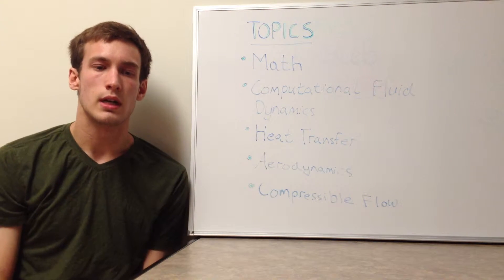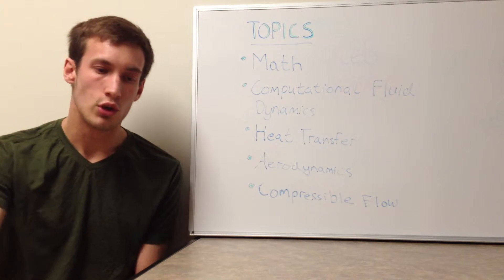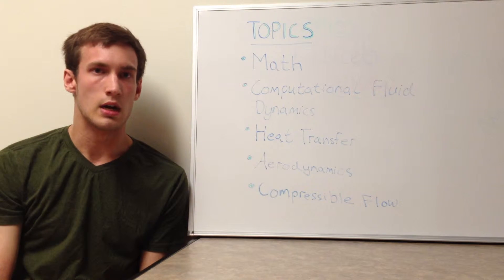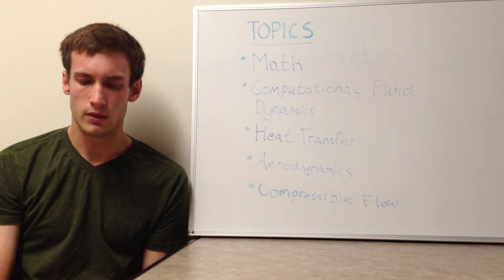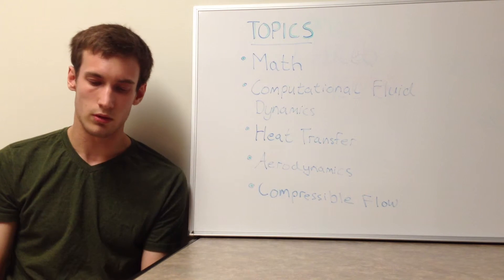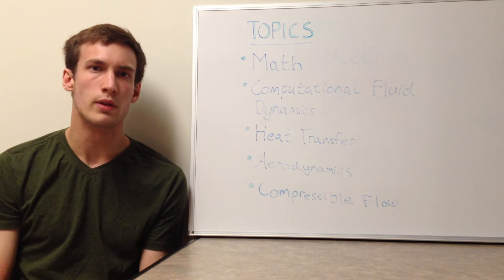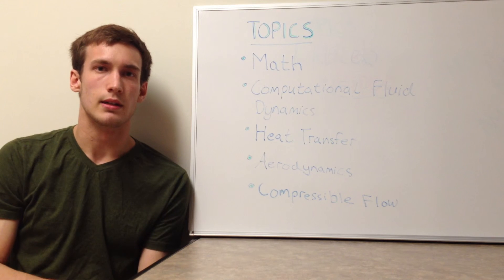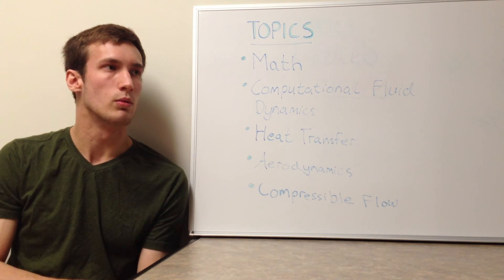Explained: Introduction [General]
This is the first video I've ever recorded, so it's certainly not ideal in terms of sound and video quality, but it will have to do for now.  I will also make sure I get new markers for next time.

The way I will label my videos follows the method used for this video to make them simple to find and easy to group together.  For example, if I were posting a video about Finite Differences in Computational Fluid Dynamics, the video would most likely be called:

Explained: Finite Differences [CFD]

As mentioned in the video, these are some of the topics I'm generally interested/well-versed in, and have the most potential for being interesting to you!  Listed below is the overview of this video, plus some extra topics included.

Math Topics
- Divergence
- Gradient
- Power and Taylor Series
- Substantial/Total Derivative
- Ordinary Differential Equations (ODEs)
- Partial Differential Equations (PDEs)

Computational Fluid Dynamics (CFD) Topics
- Overview
- Derivation of Full Navier-Stokes Equations
- Grid Generation (Cartesian and Curvilinear)
- Discretization of Equations
- Finite Difference and Finite Volume
- Classification of PDEs
- Methods of Solution

Heat Transfer Topics
- Conduction
- Convection
- Radiation

Aerodynamics/Flight Dynamics Topics
- Forces and Moments
- Stability
- Non-Dimensional Parameters
- Incompressible Flow

Compressible Flow Topics
- Inviscid Flow
- Viscous Flow
- Supersonic Flow
- Hypersonic Flow
- Normal and Oblique Shocks
- More Advanced Topics